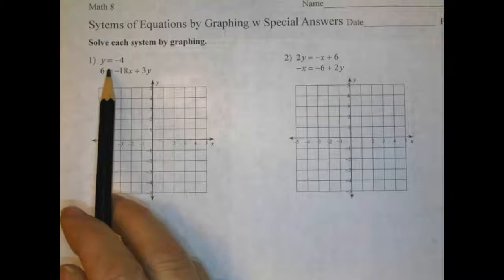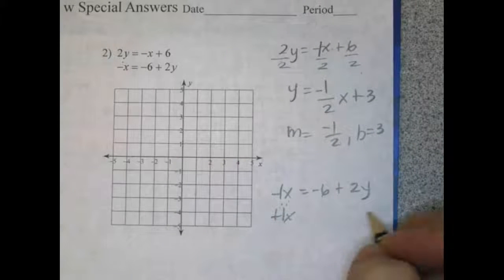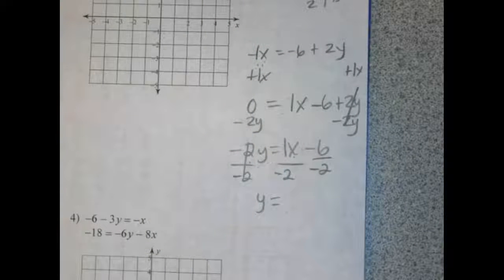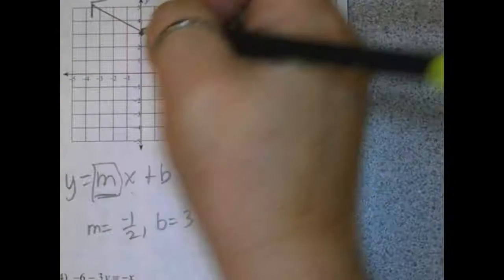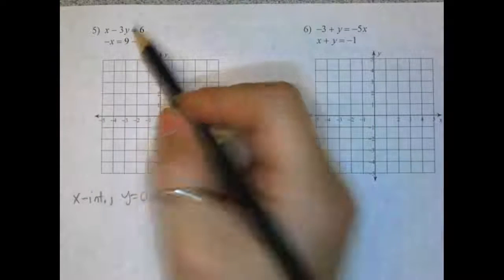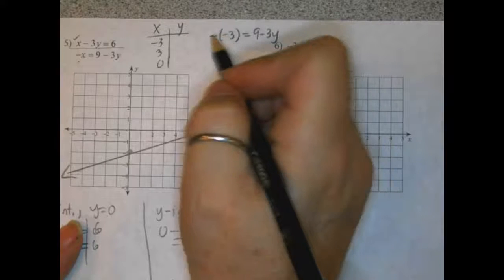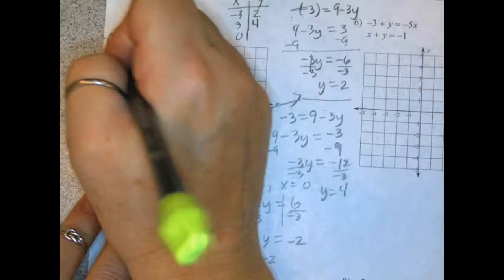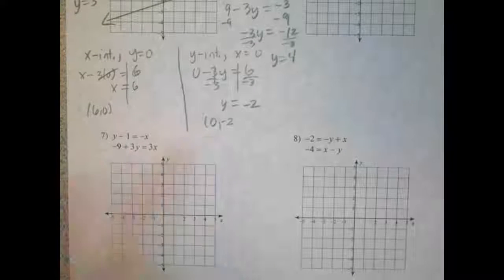Solvings Systems of Equations with Special Answers